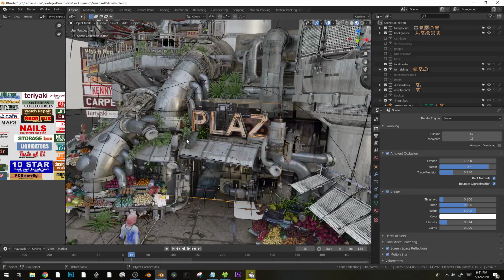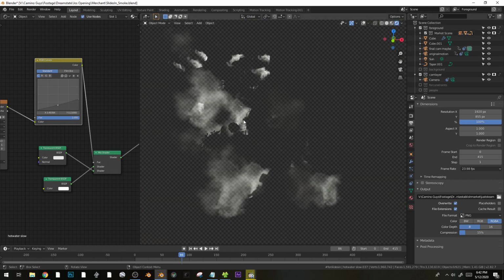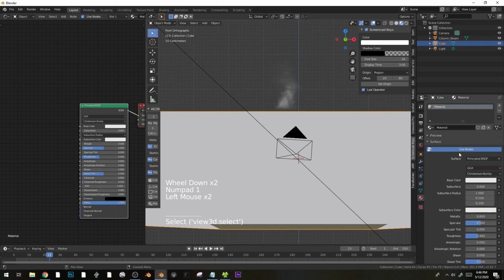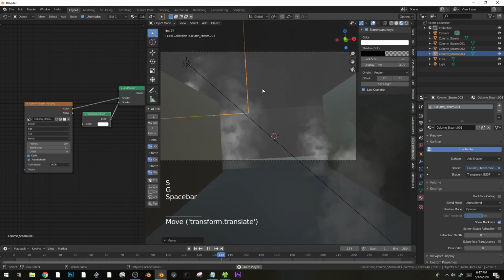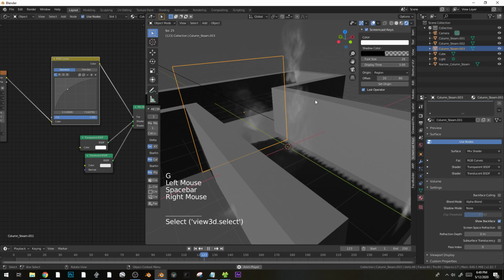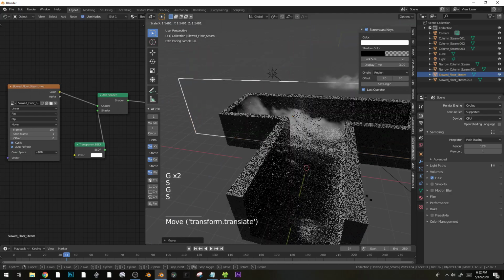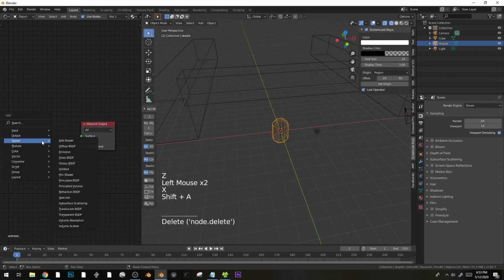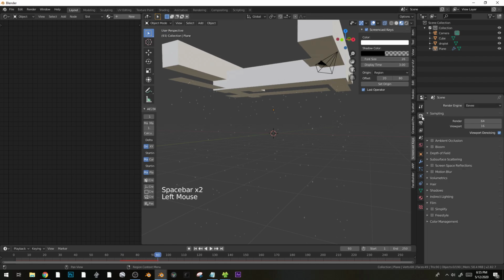Using Steam Elements